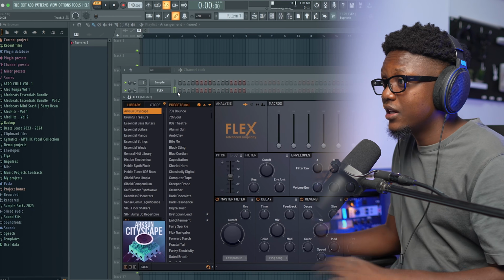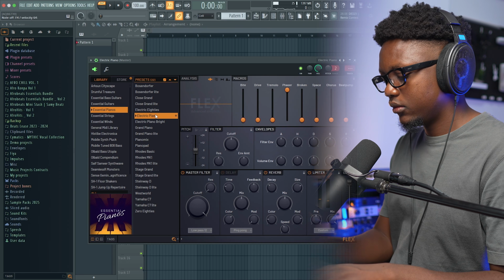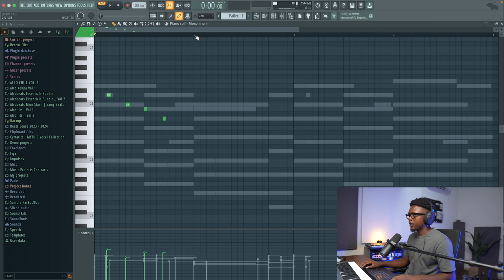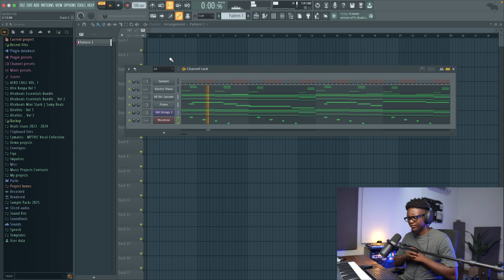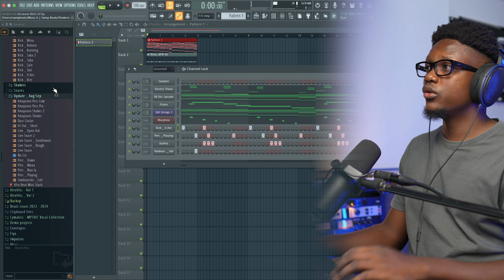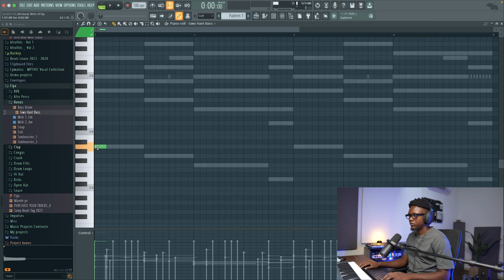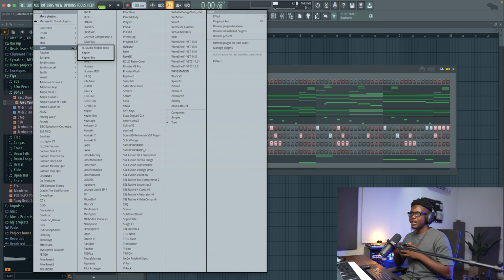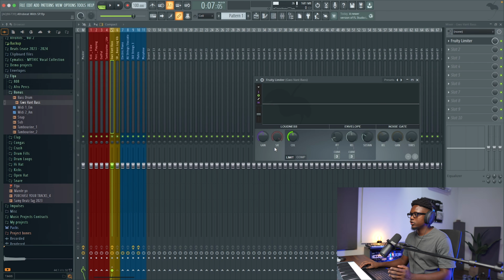Make Fire 🔥 Afrobeat With stockPlugin | FL Studio Tutorial